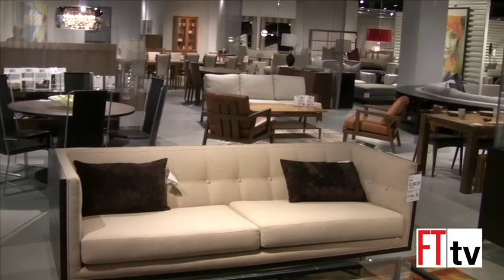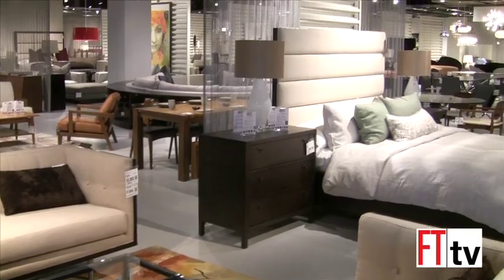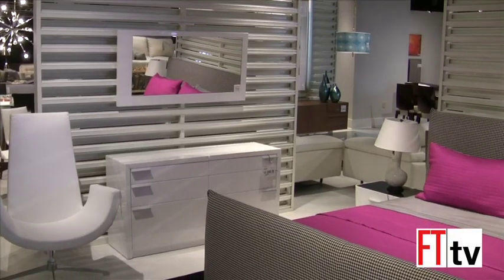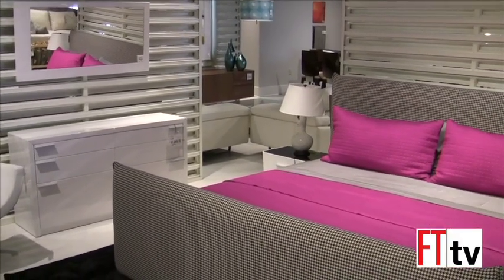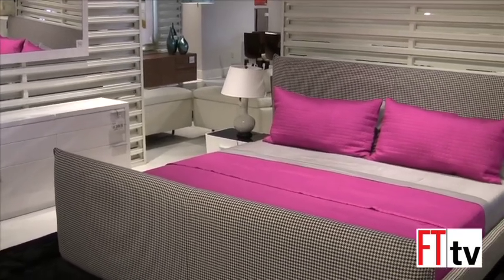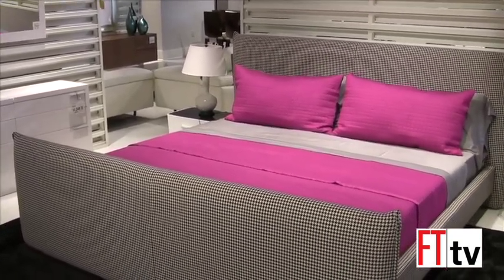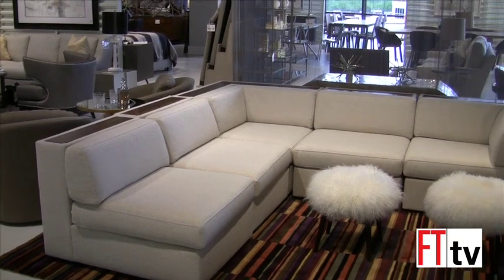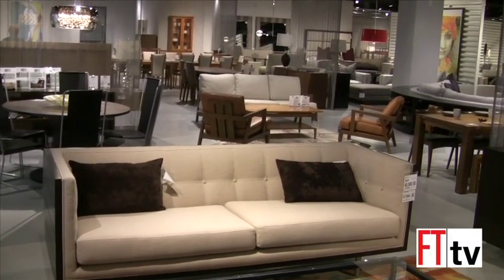Furnitureland South unveils Modern Gallery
Ray Allegrezza speaks with Furnitureland South's Jason Harris and Sarah Paier about the retailer's new Modern Gallery.